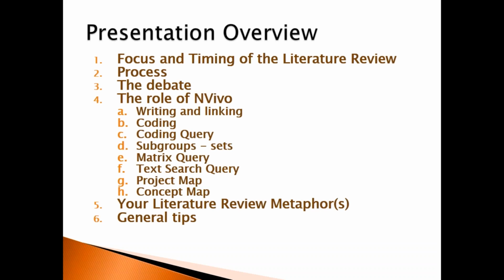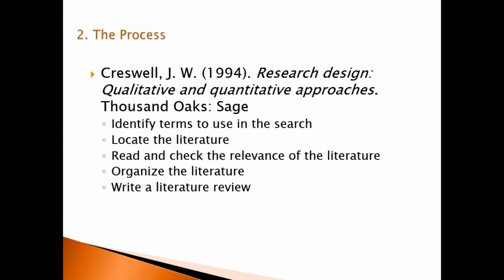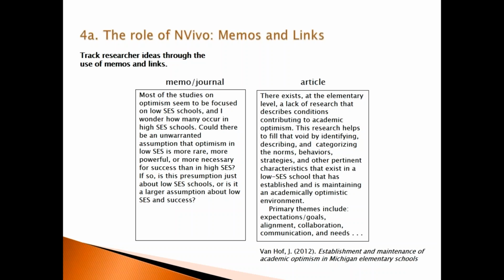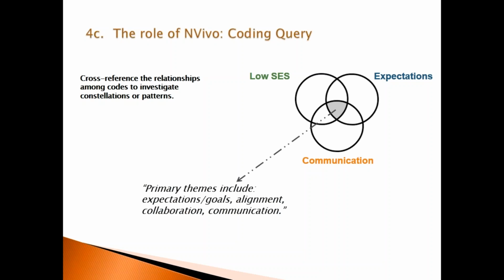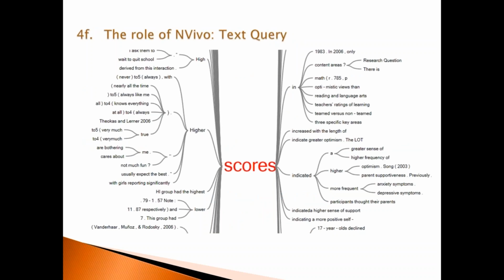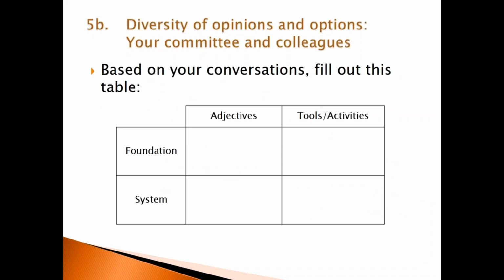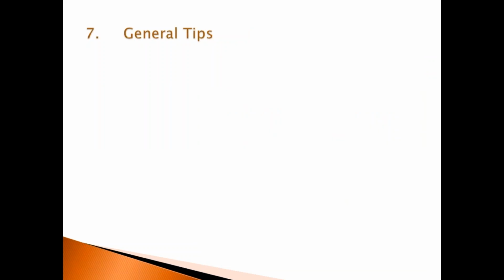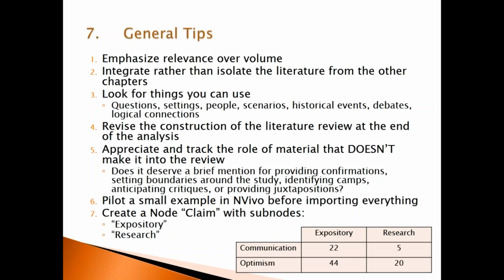NVivo and the Dissertation Literature Review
Not sure how to navigate your dissertation journey. See how NVivo can help explore diverse approaches to a literature review; as well as share tips for connecting the literature review to the ongoing data collection and analysis.